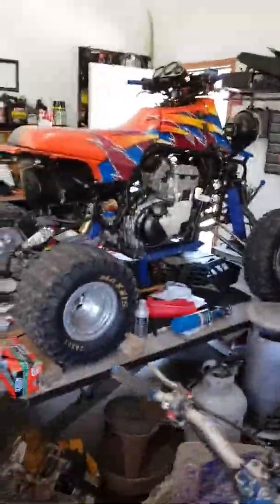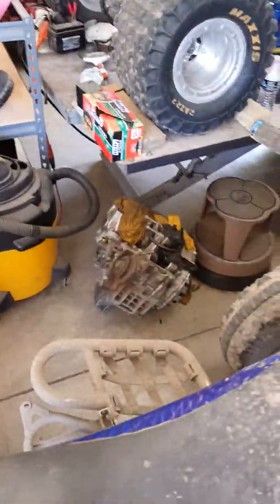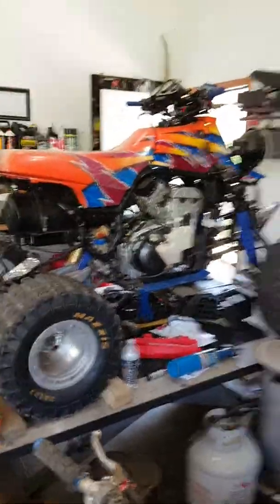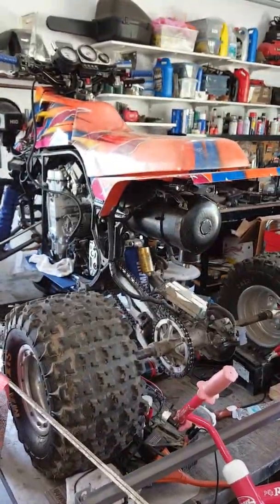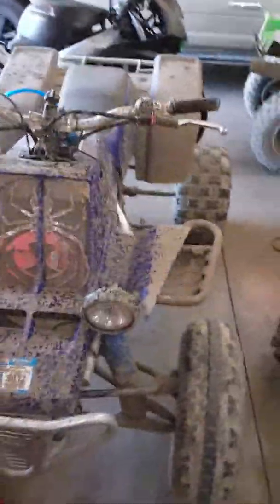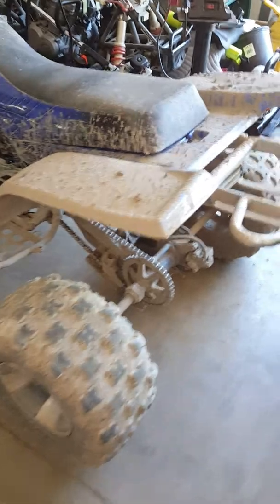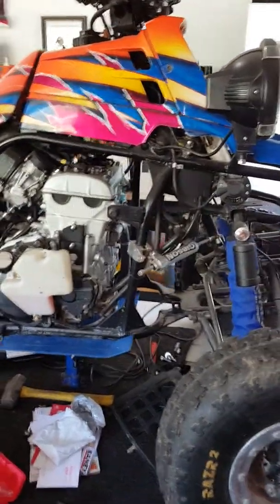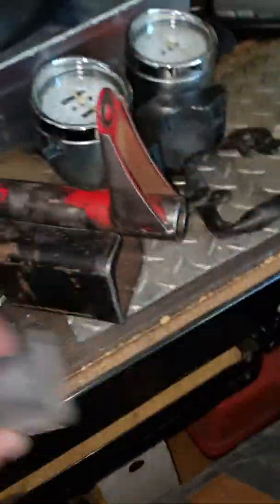Yamaha Banshee zx7R 750cc update vlog.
Just an update on my kawasaki ninja zx7r powered Banshee.